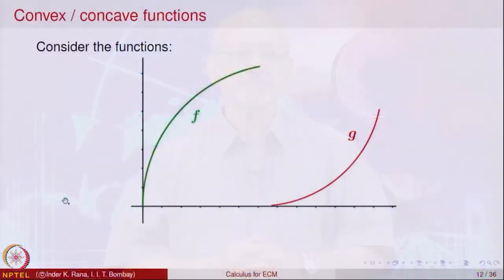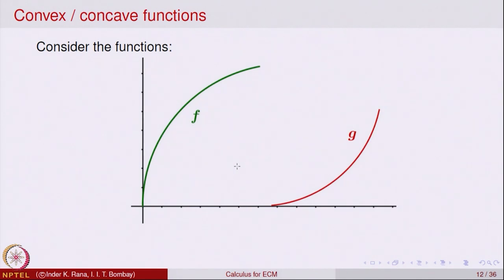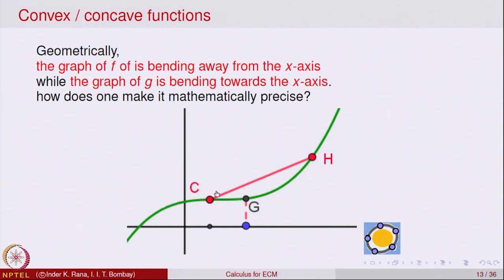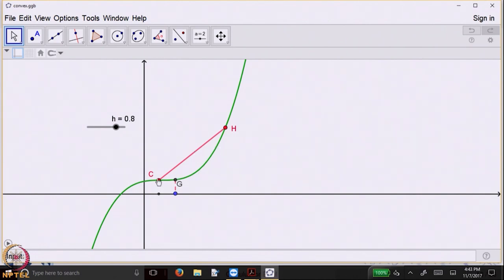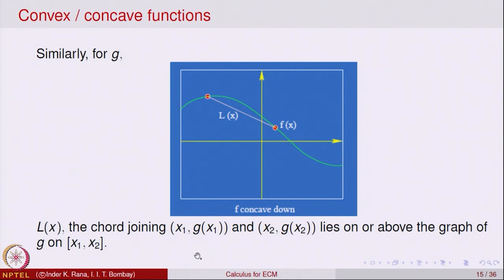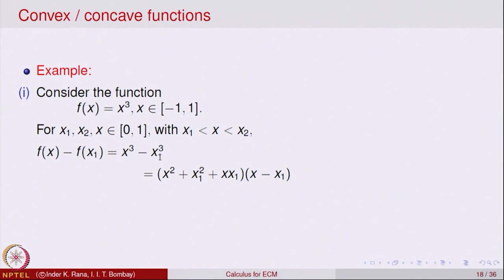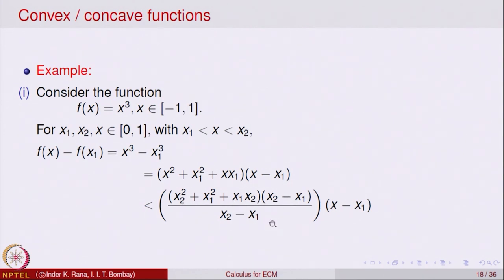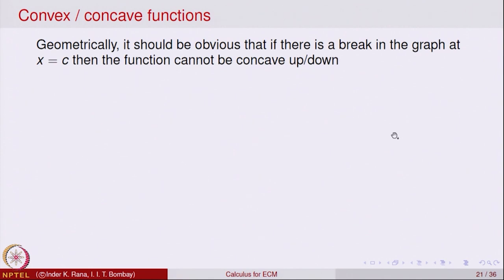Convex and Concave Functions